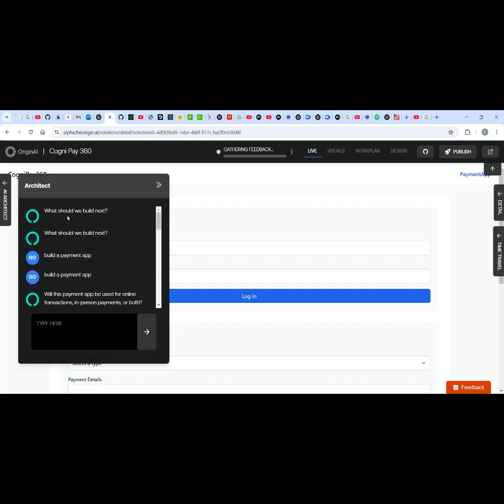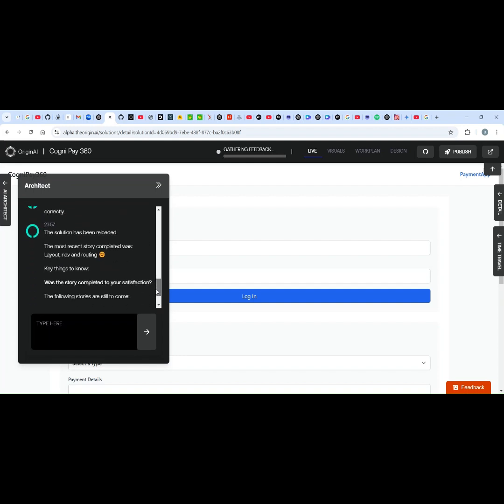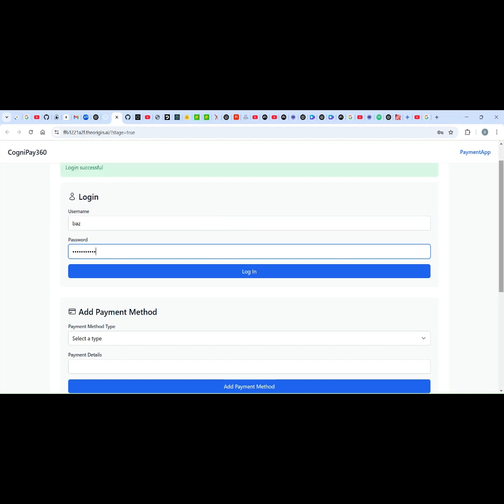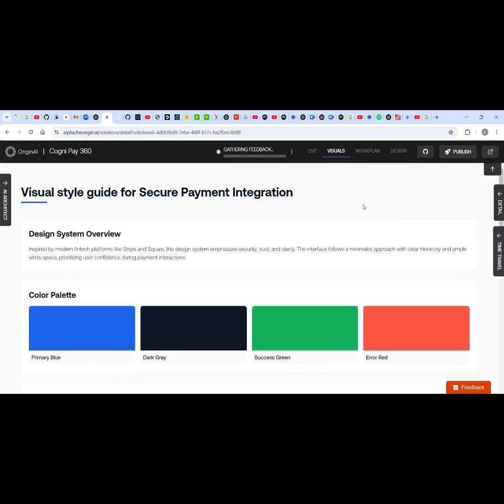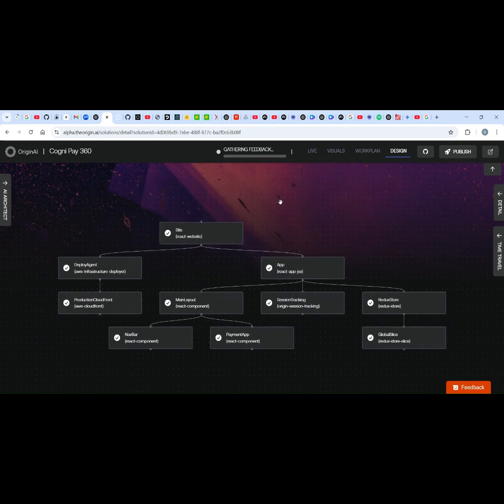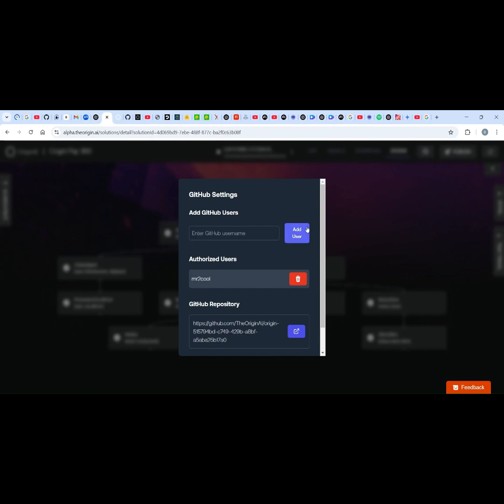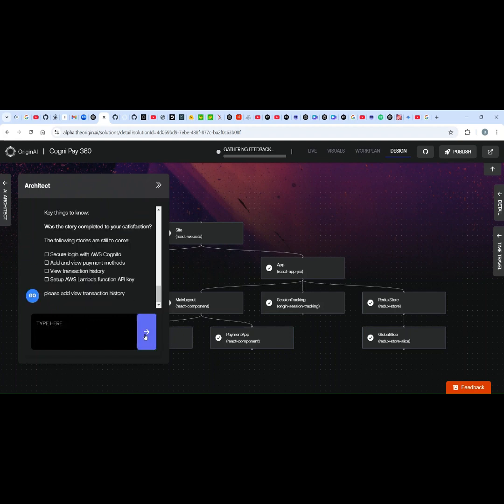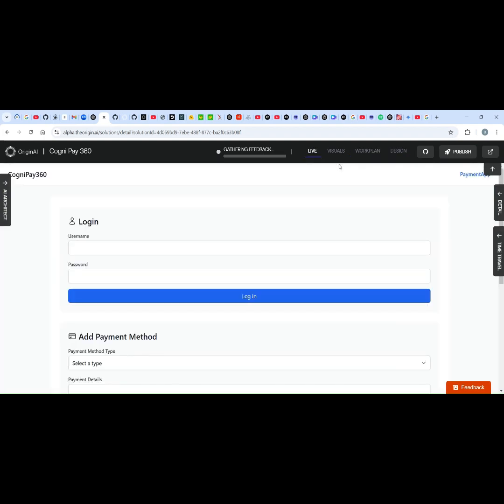OriginAI -Build a 1 Minute Payment App Prototype